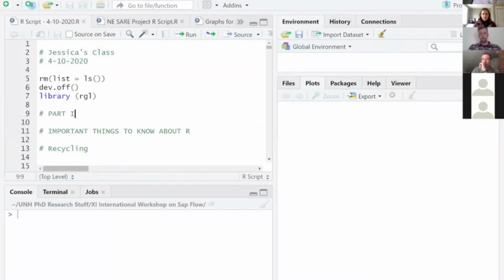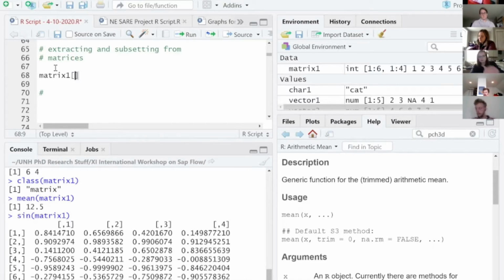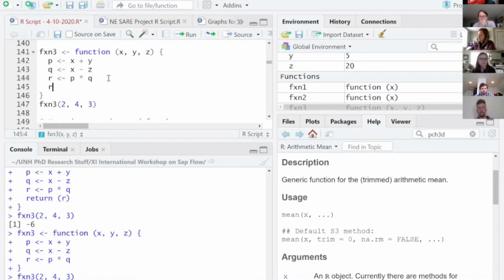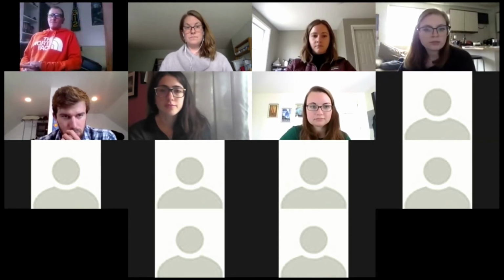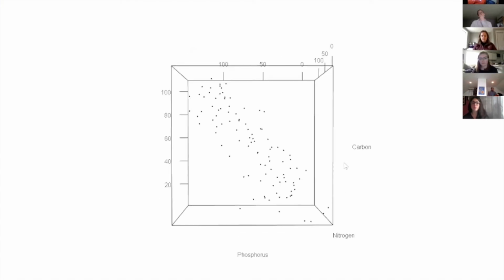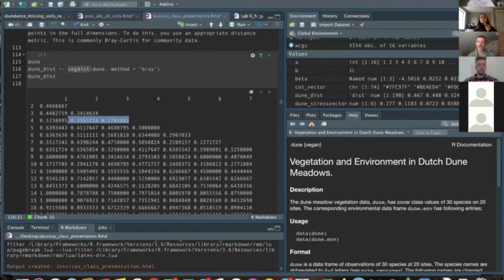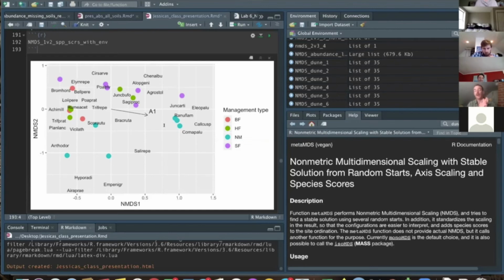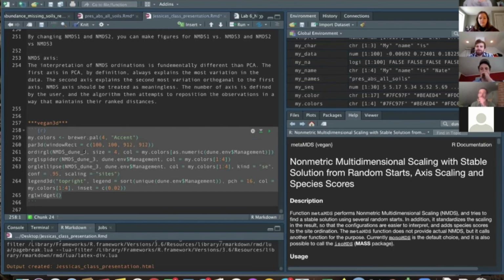R Basics, Distance Measures, Principal Component Analysis, and Non-Metric Multidimensional Scaling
My good friend Nathan Roe and I were guest lecturers in Jessica Ernakovich’s Analysis of Microbial Communities class at the University of New Hampshire in the spring of 2020. This is the first of two videos where we cover R basics, distance measures, principal component analysis, (PCA) and non-metric multidimensional scaling (NMDS). In the second video we cover the ‘dplyr’ package, permutational multivariate analysis of variance (PERMANOVA), and partial least squares regression (PLSR).

Here’s the breakdown:

R basics (David): 0:00:00

Distance measures (David): 0:55:02

Principal component analysis (David): 1:11:50

Non-metric multidimensional scaling (Nathan): 1:21:47

The R code for distance measures and principal component analysis used in this video can be found Please feel free to use this code for teaching purposes.